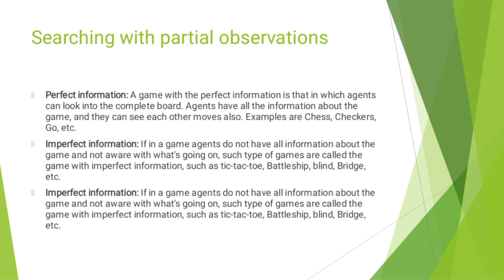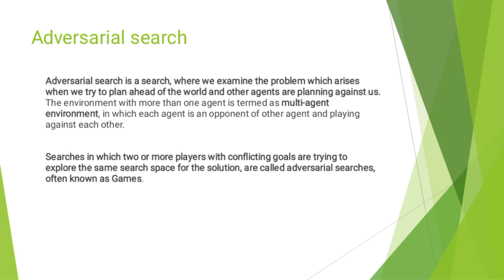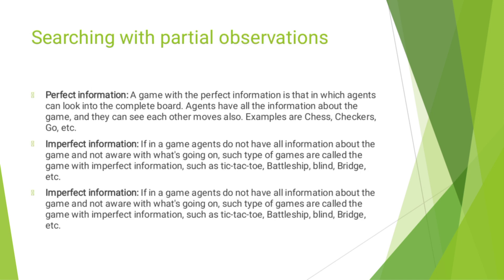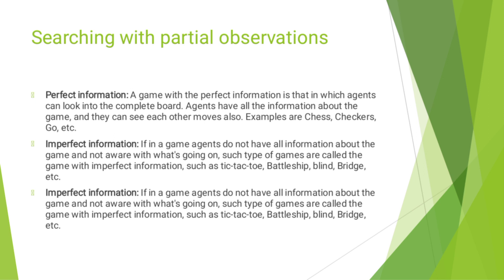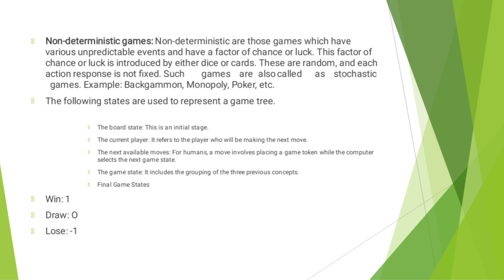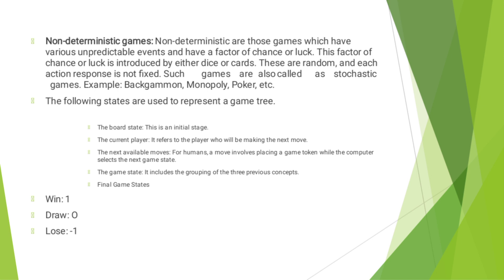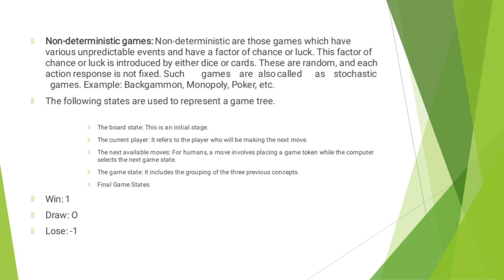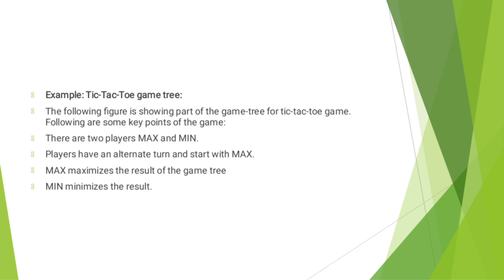Game playing/ Adversarial search